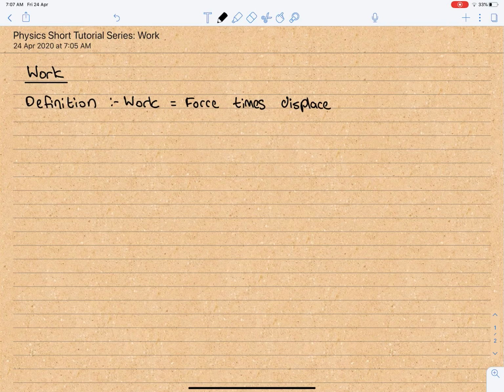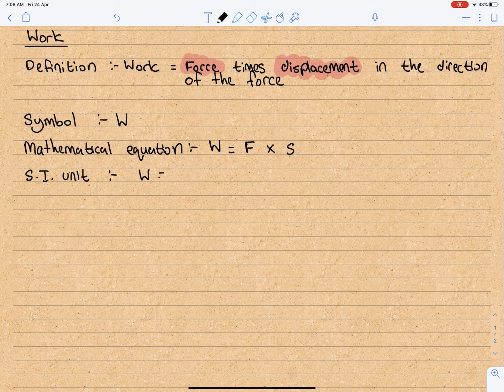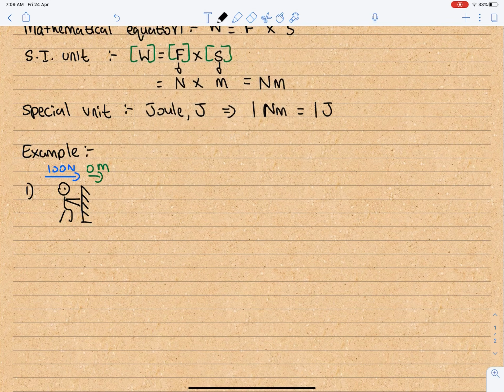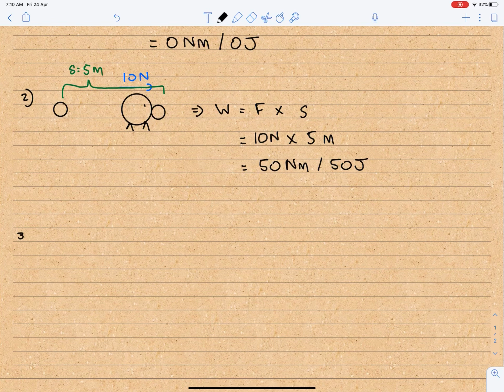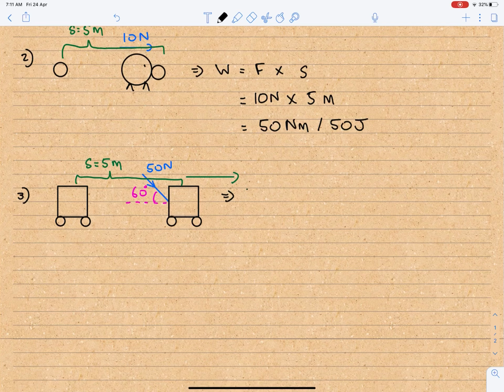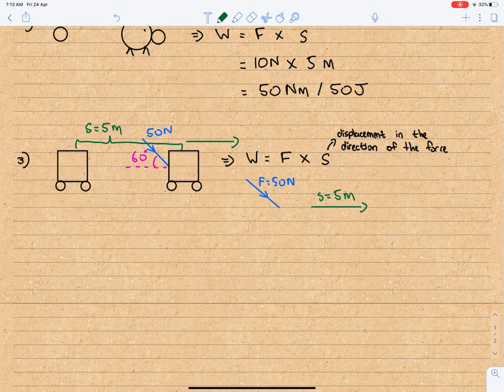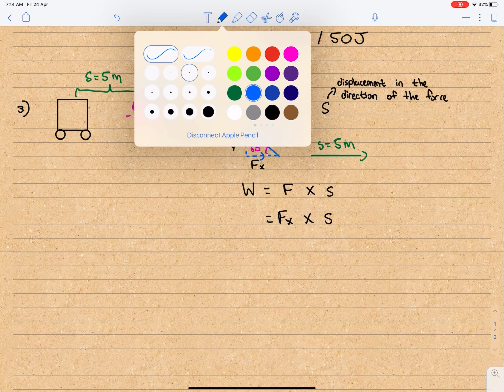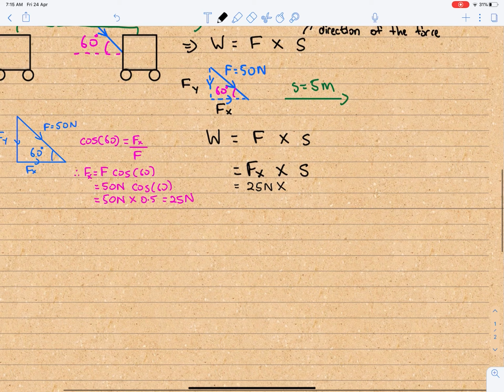Physics Tutorial Series: Work